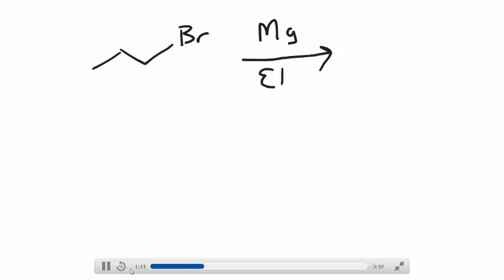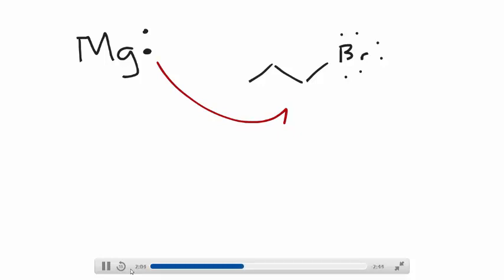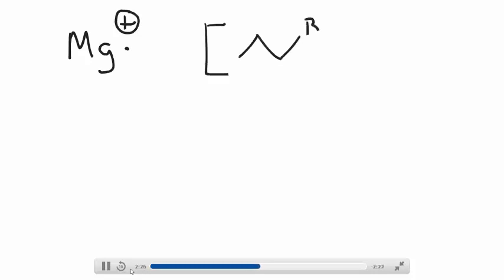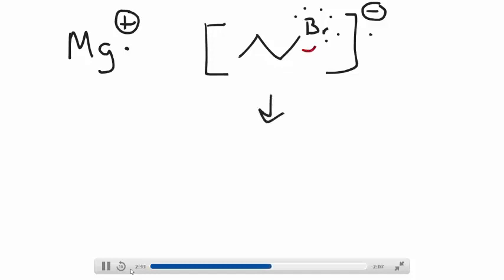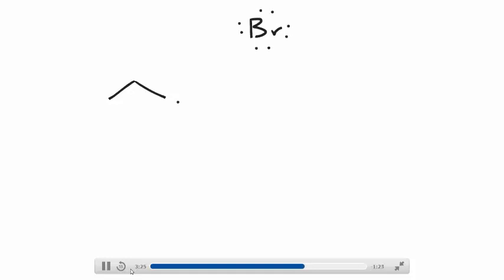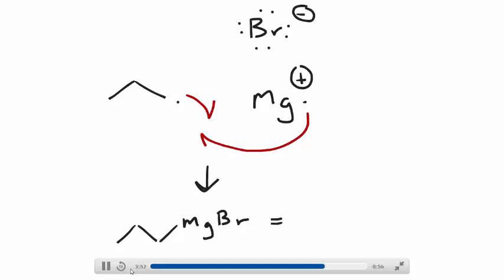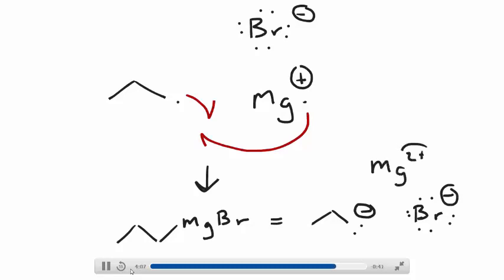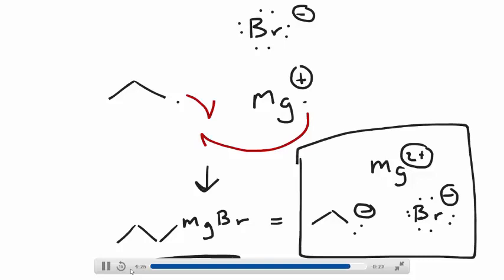Preparation of an Organomagnesium Compound Grignard Reagents